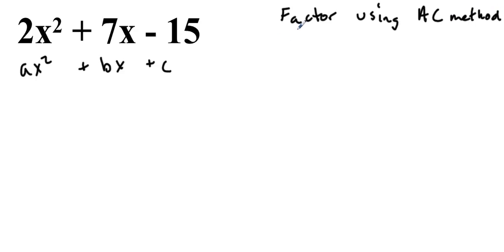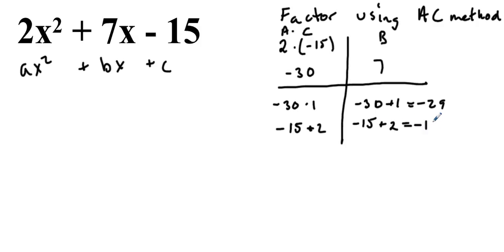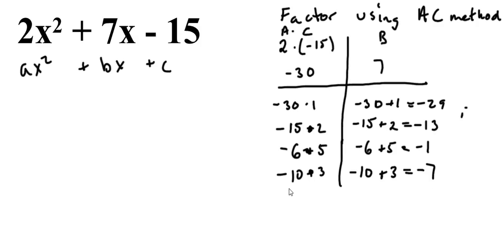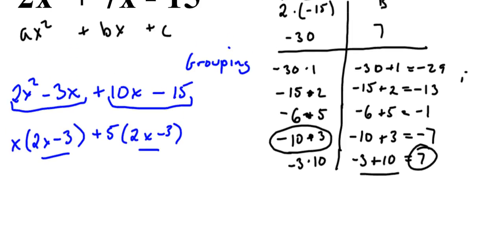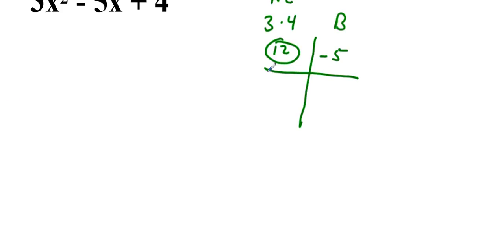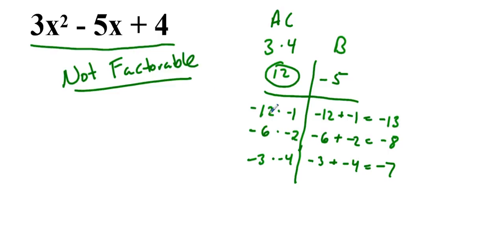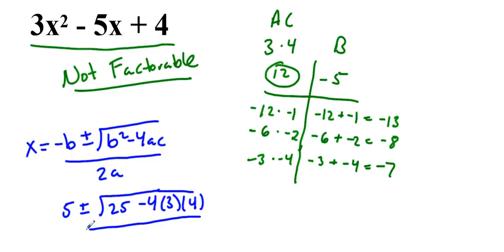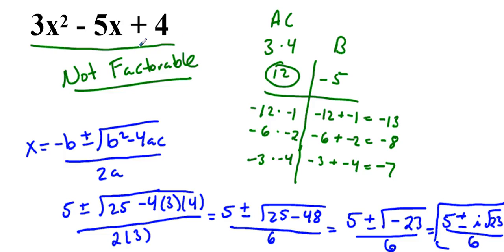Factoring Quadratic Trinomials (Using AC Method) Lesson 2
Additional examples on how to factor using AC method.